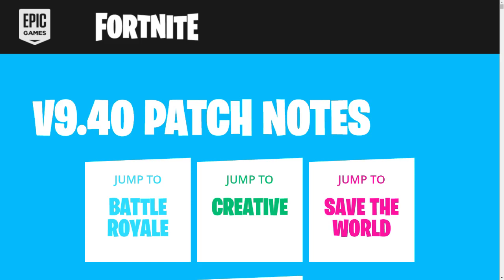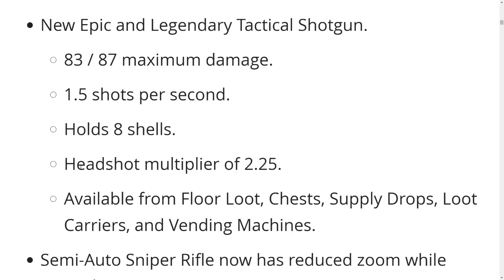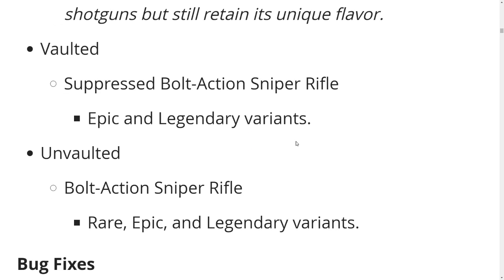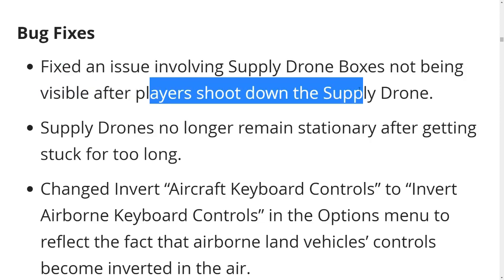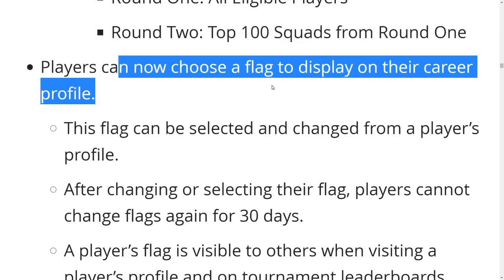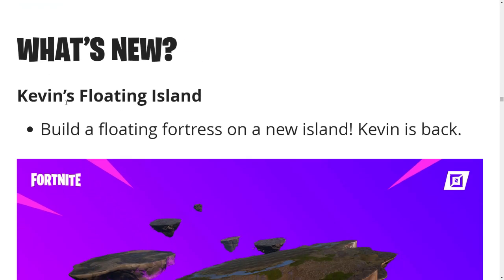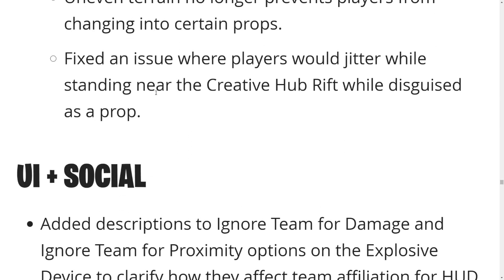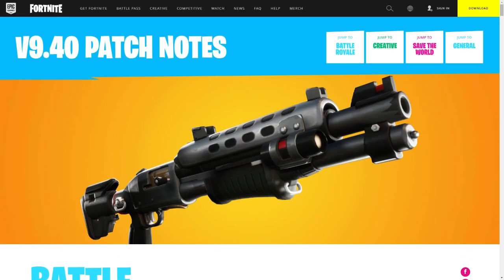*NEW* Fortnite Update *RIGHT NOW* | 2ND BIRTHDAY FREE REWARDS, EVENT, NEW TAC (Patch Notes v9.40)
Fortnite Fortnite v9.40 Patch Notes just DROPPED and we take a look at the new Fortnite update which adds new event files, LEGENDARY TAC SHOTGUN and 2nd anniversary or 2nd Birthday LLAMA and free rewards including a new Fortnite hero!

►Watch these!